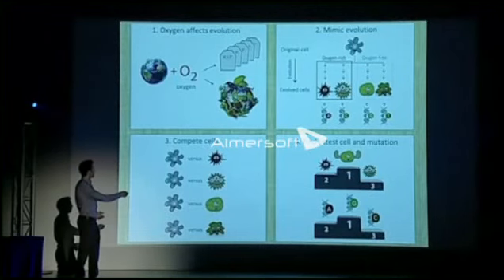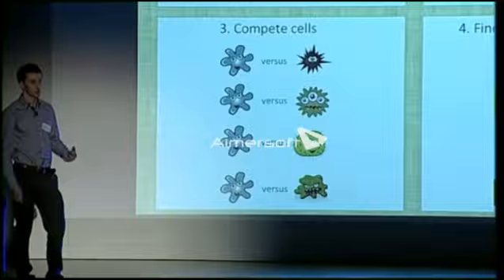2013 3MT Trans Tasman Finalist - Thomas Finn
3 Minute Thesis Presentation, University Western Sydney 2013 - Final 8.